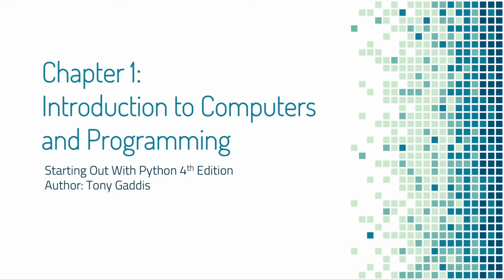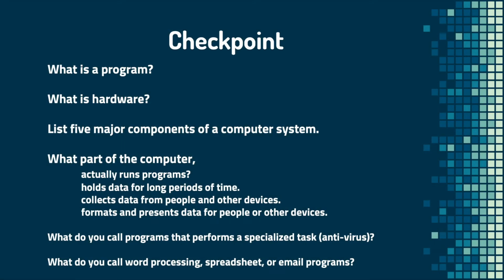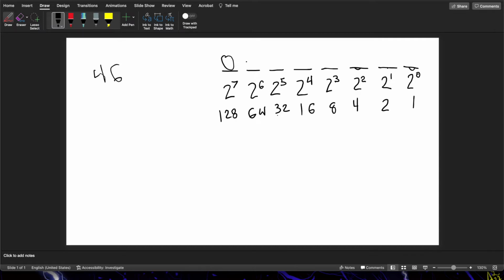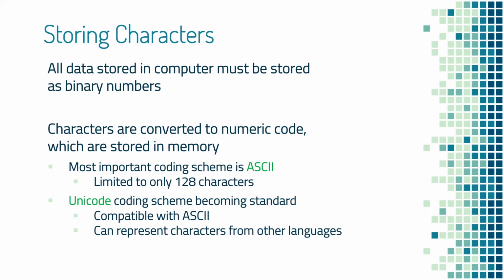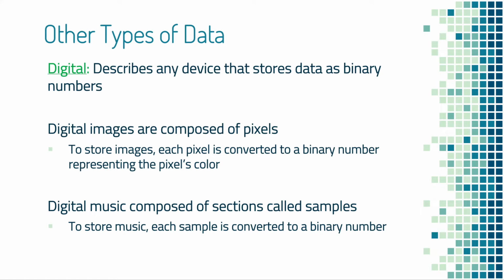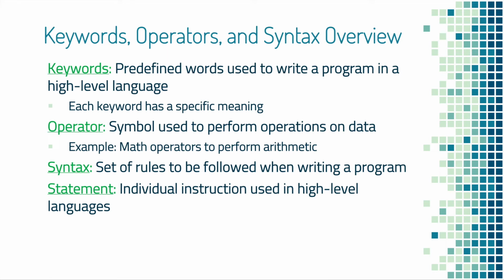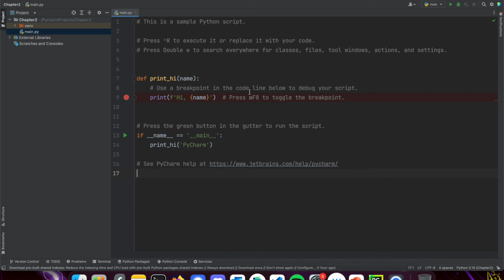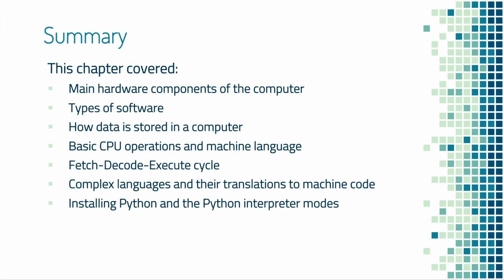Introduction to Python - Chapter 1 - 2022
Introduction to Python:
Chapter 1 - Introduction to Computers and Programming